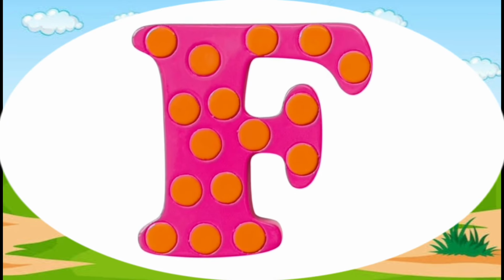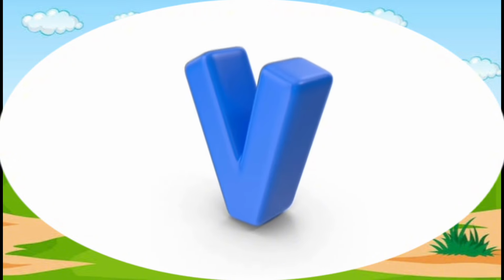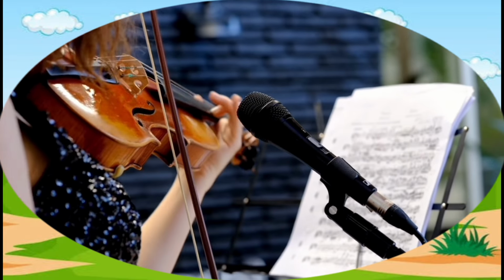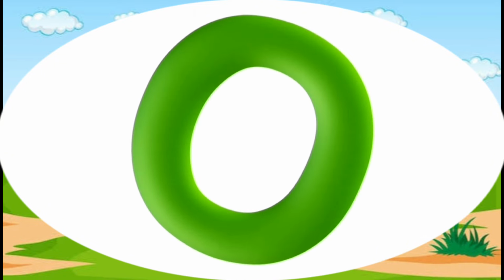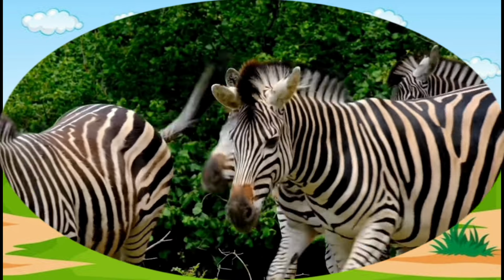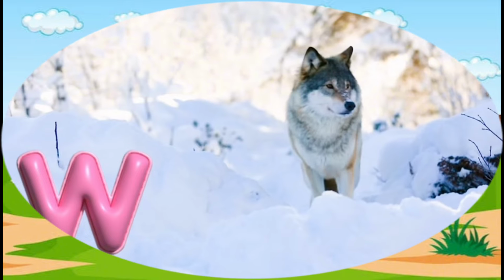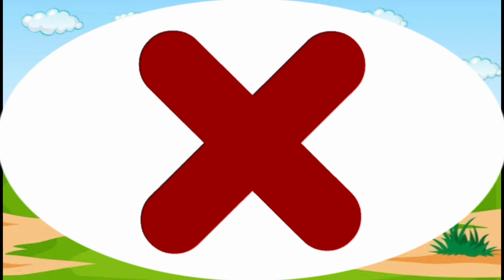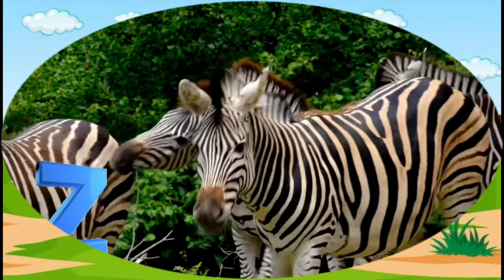🍏 A is for Apple | Fun Alphabet Song for Kids! 🎶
Description:
Discover the fun of learning with "A is for Apple"! This catchy song introduces children to the letter A and its sound through delightful visuals and engaging lyrics. Perfect for toddlers and preschoolers, this song makes learning the alphabet enjoyable and memorable. Sing along and help your little ones grasp the basics of the alphabet while having a great time!